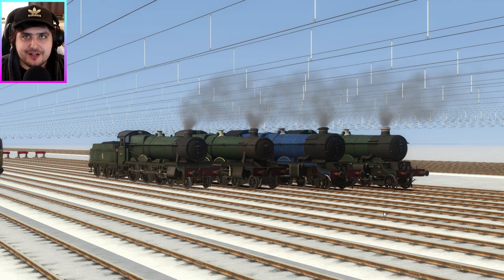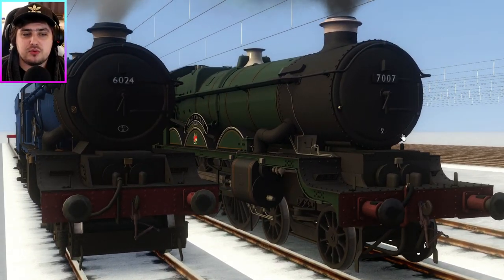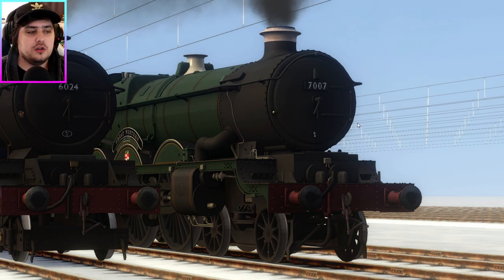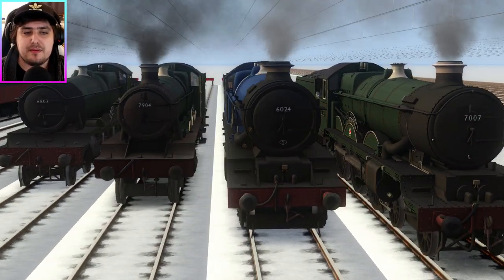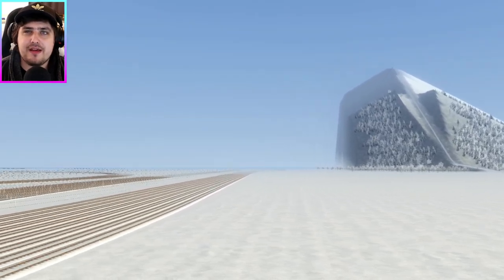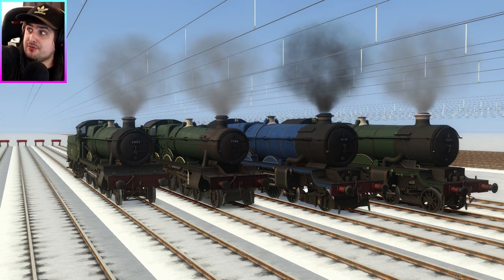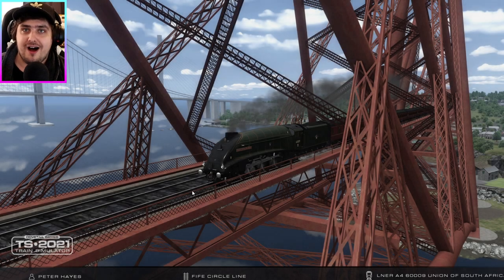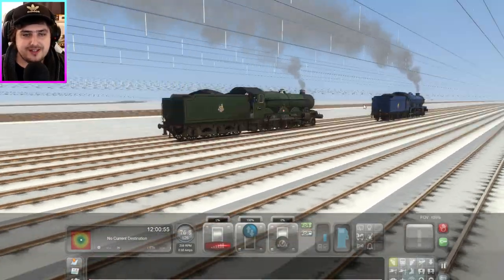Train Simulator 2021 - Castle, King, Grange & Hall Classes (GWR Race)